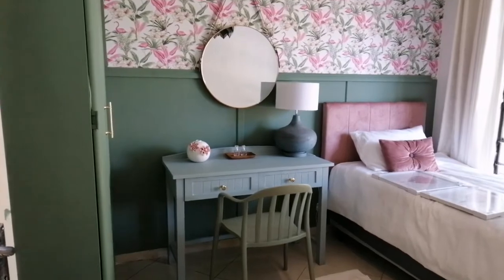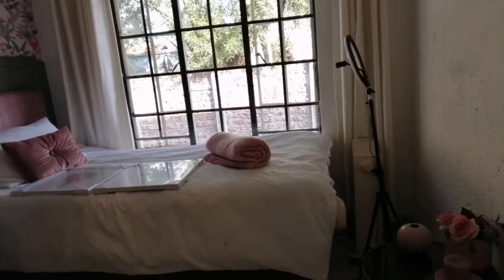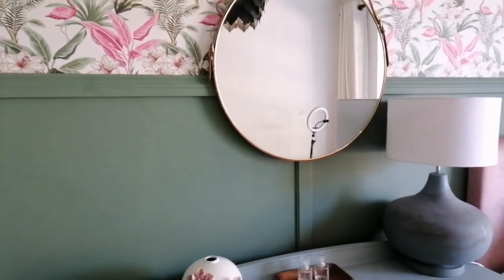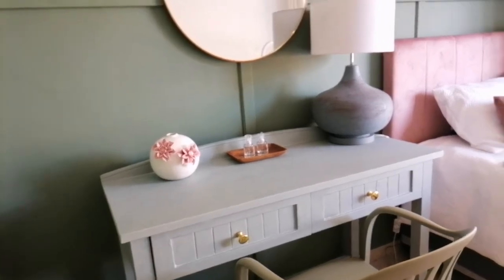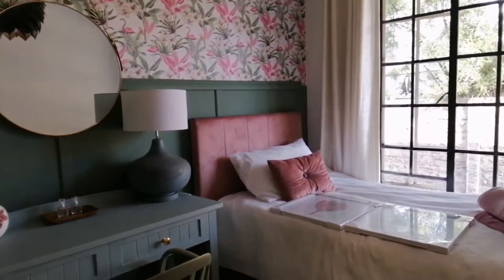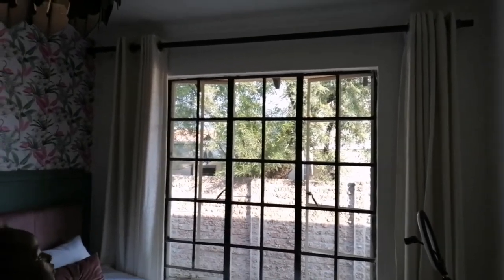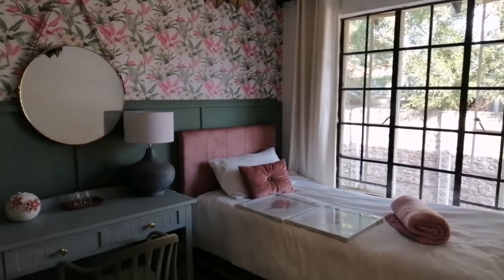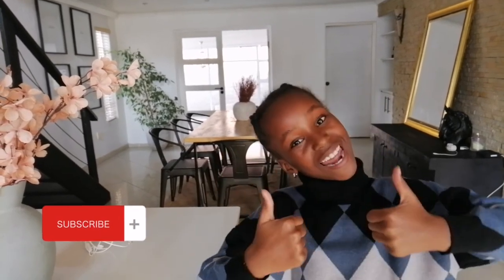My bedroom upgrade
Hi guys here's my room  upgrade
My heardboard is From Decor furn R900
Wardrobe handles at Gelmar R50
White lamp shade R230
Wall paper R90 per sheet bought 7
Ceiling light from Leroy Merlin for R1000